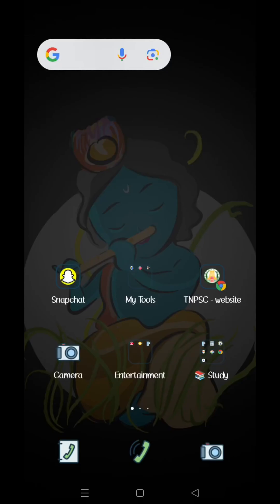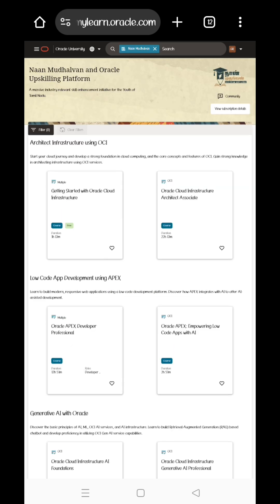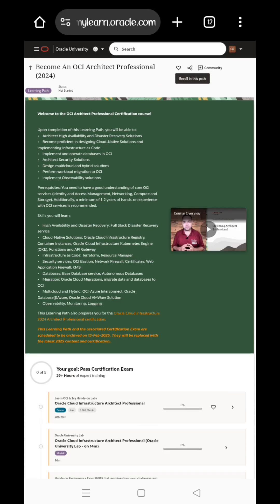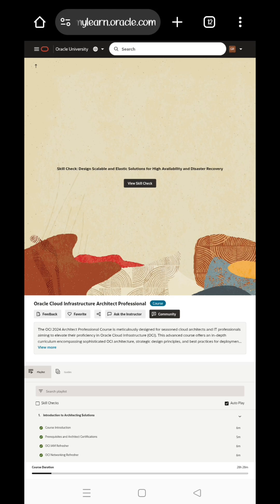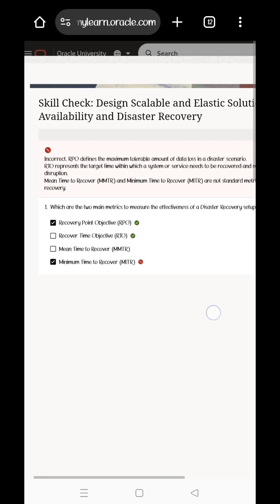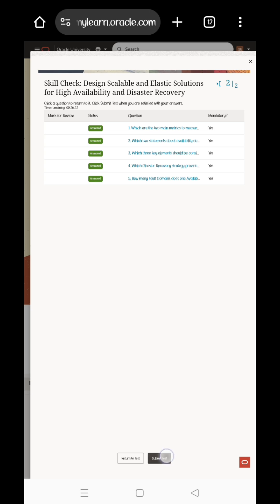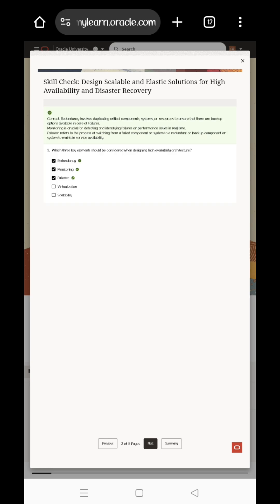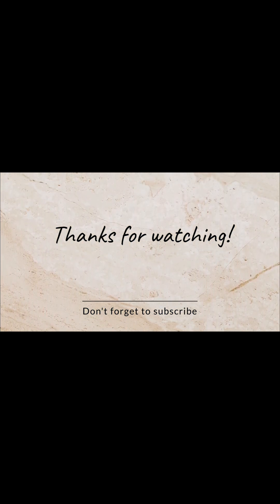how to sign in Oracle ll 1st skill test answer l naan mudhalvan bsc computer science 6th semester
⚠️Note: you must need ur oracle I'd created in before semester that means... U need ur old oracle I'd. Because of that old I'd have our before semester oracle badge & certificate and course done details. If you loss or u can't able to get that old I'd . You will create new one .